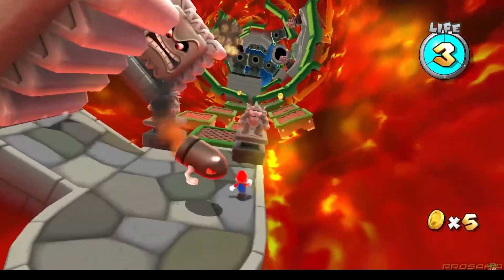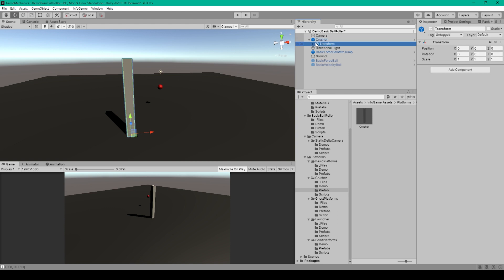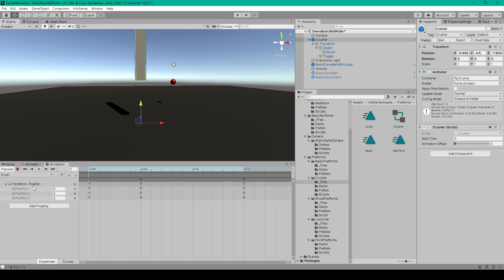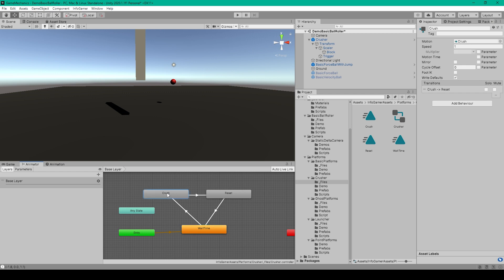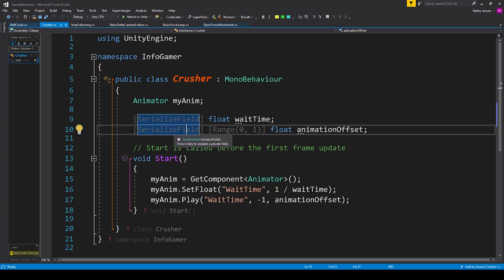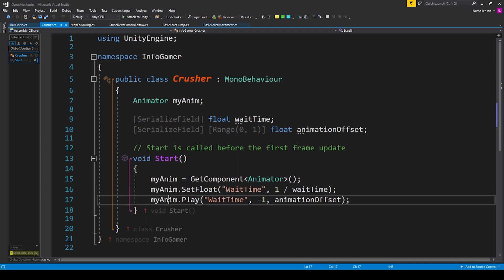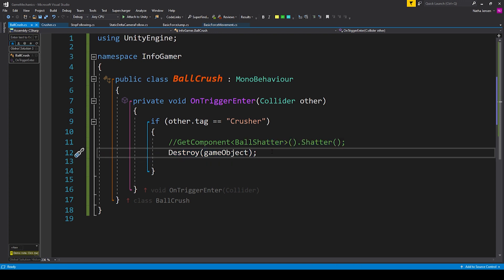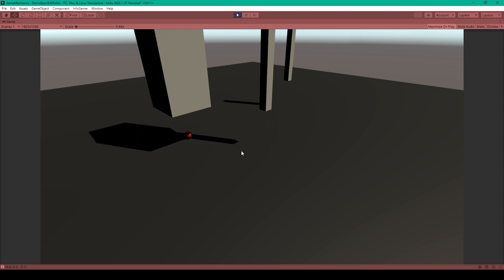Crushing Block Game Mechanic in Unity - Thwomp or Hydraulic Press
In this lesson, I will show you how to create a Crushing Block prefab and game mechanic in Unity similar to the Thwomps from Mario or a Hydraulic Press. We created this game mechanic for our group Unity project and this prefab is included in our level builder unity package.

To create this crushing block prefab we will first design the prefab in Unity. We can then animate this object so that it has a crush, reset, and wait time animation. We will then create a script for this object that will allow you to increase the wait time animation time in the inspector. We will then create another script that will be for the objects that get crushed.

Features and Functions in this video
OnTriggerEnter
Animator.Play
Animator.SetFloat
GetComponent
Destroy
GameObject.tag